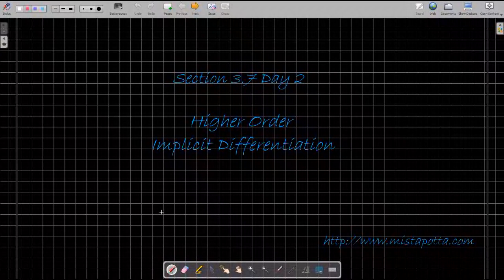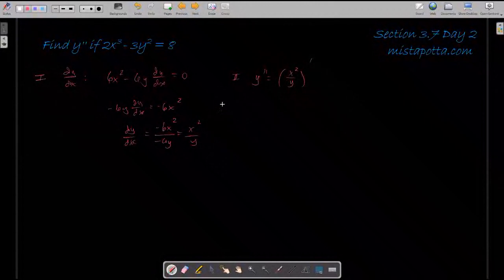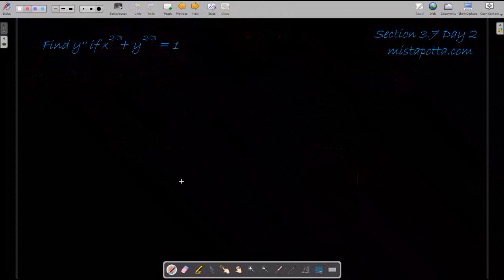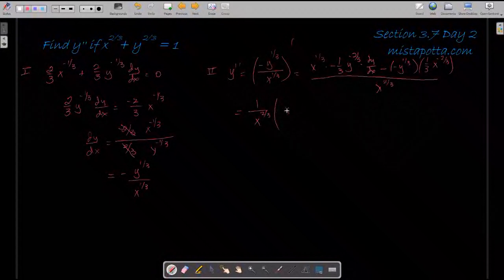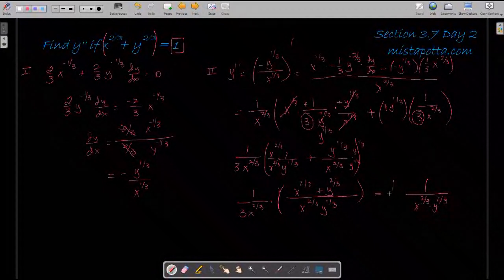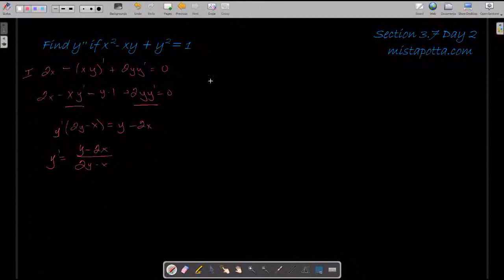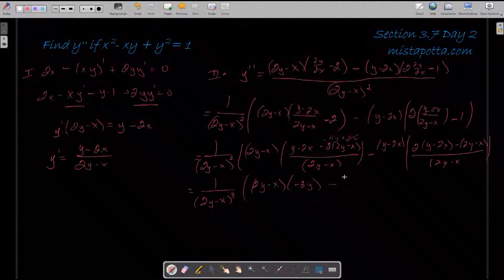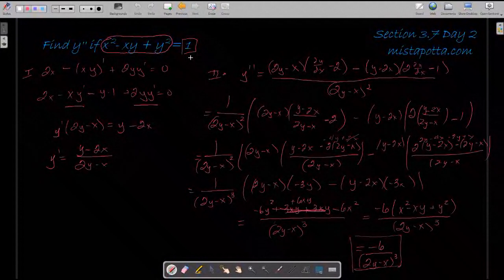SOUND CORRECTED - SEE LINK: Calculus BC - Higher Order Implicit Differentiation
In this video, we discuss taking higher order derivatives implicitly.